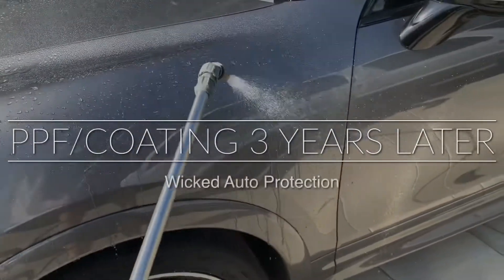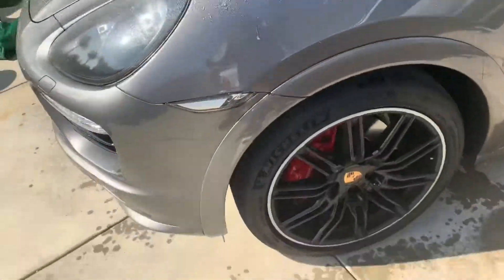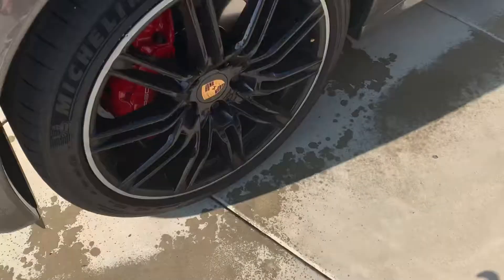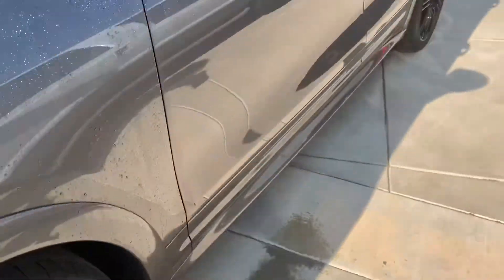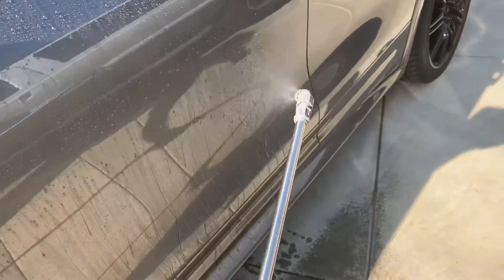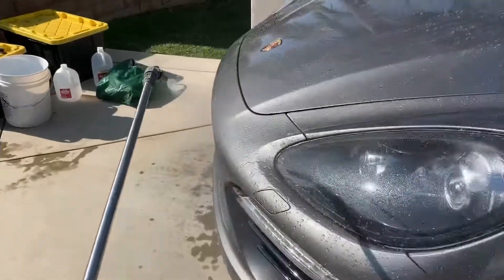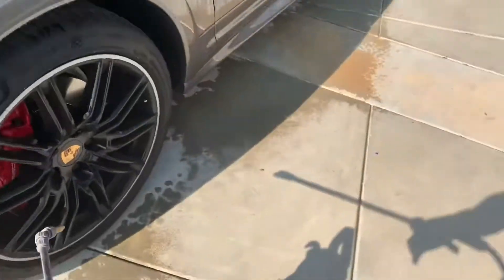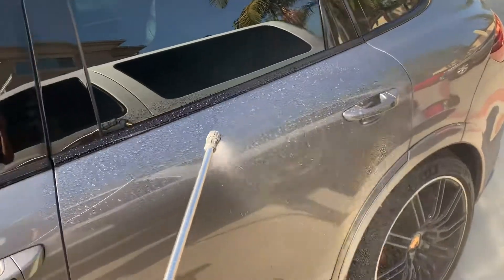Feynlab Self Heal Lite | Hexis Body Fence | ceramic and ppf 3 years later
Lots of people focus on how long something lasts and whether this product will out last that one, but really it all comes down to care. Most of you do not care for your vehicles correctly and commonly experience PPF and coating failures. This porsche cayenne is equipped with the old formula Hexis body fence PPF on the front end and Feynlab self heal lite on the rear, its been 3 years now and it still looks fantastic. This owner has done monthly washes at a minimum for the last 3 years and had us decontaminate his vehicle as well. Proper care results in long lasting coatings and film, you can out last your warranty with correct care.